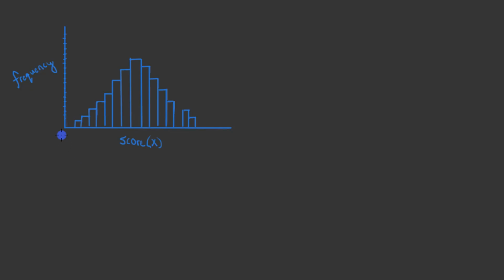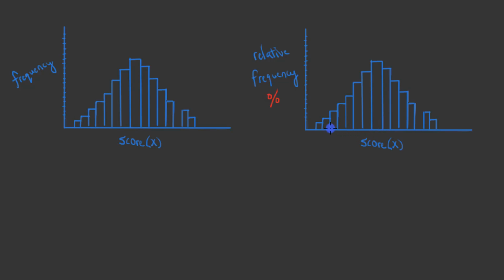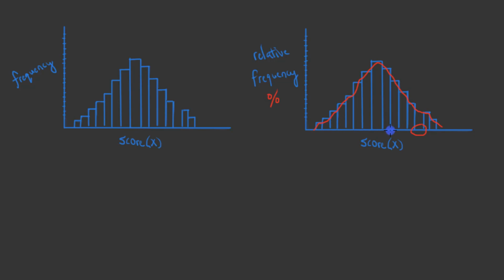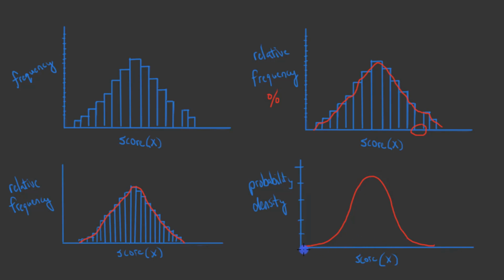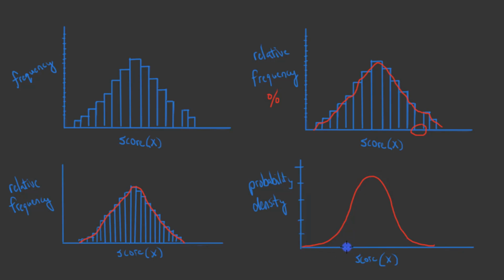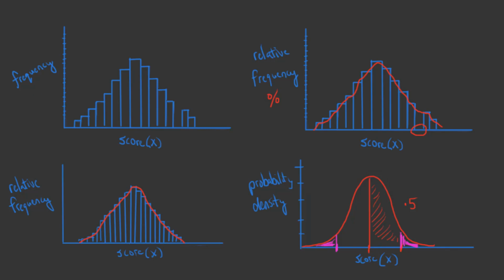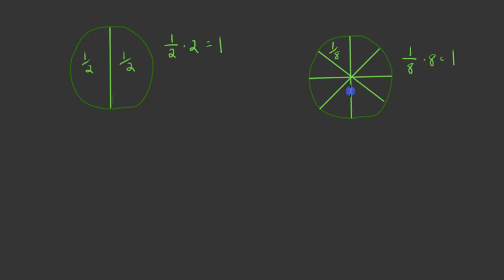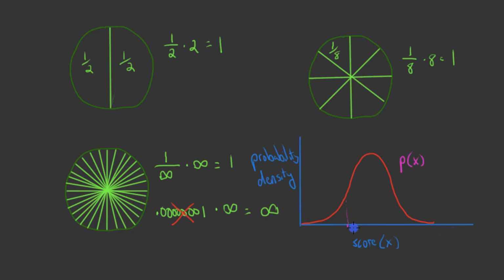What is a Probability Density Function?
In this video I explain probability density functions and how these are used to describe the distribution of a population and estimate the probabilities for different ranges of scores within that distribution. I also explain why the probability for a specific value of a variable is always 0, even then we are still able to estimate probabilities using the area under the probability density curve.